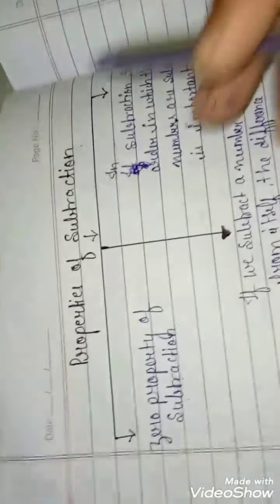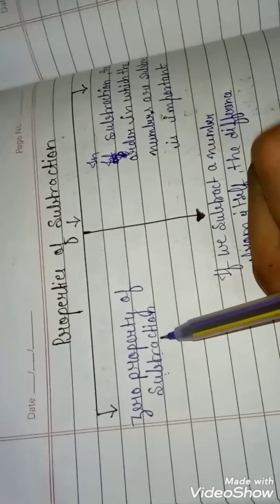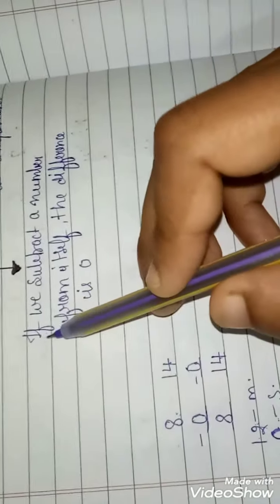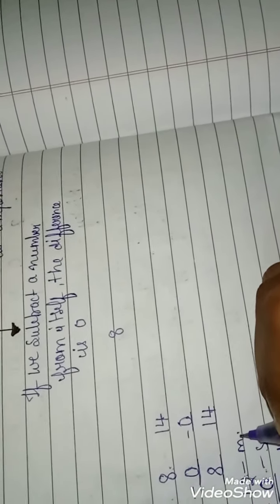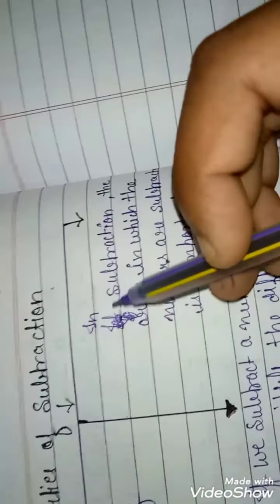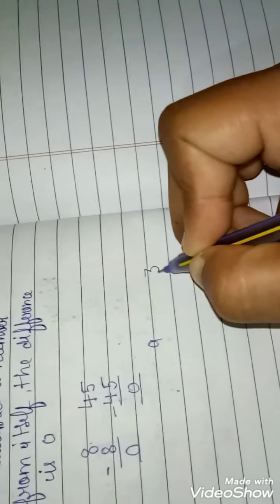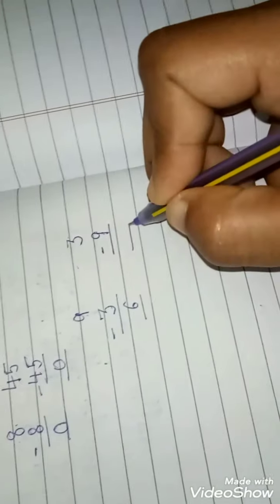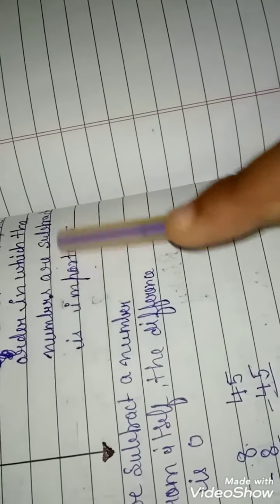Properties of Subtraction